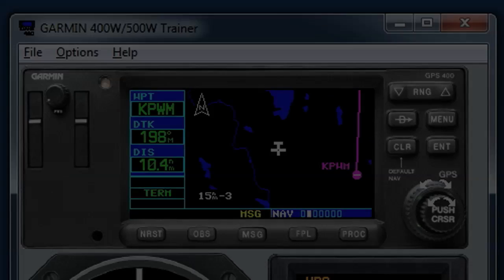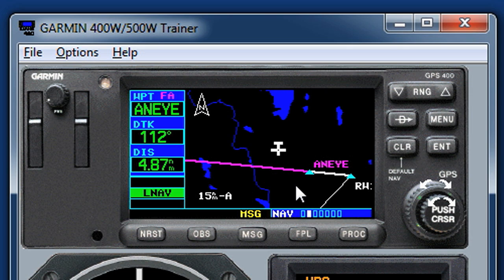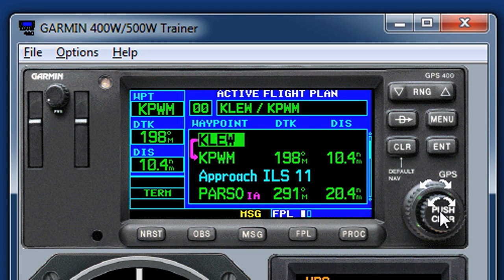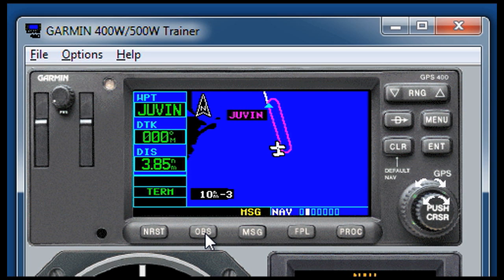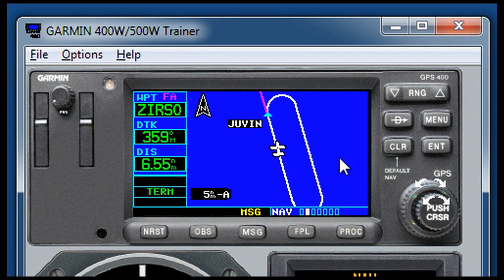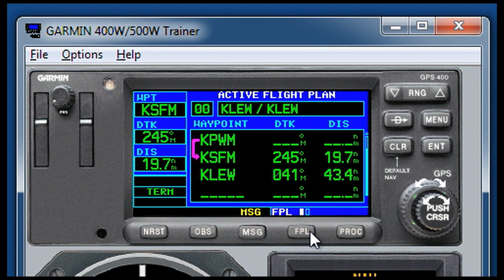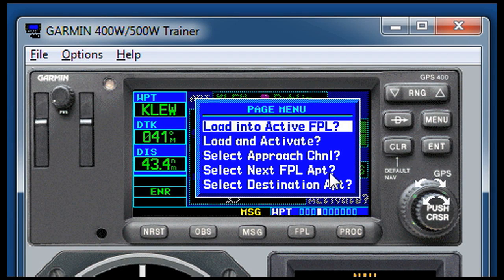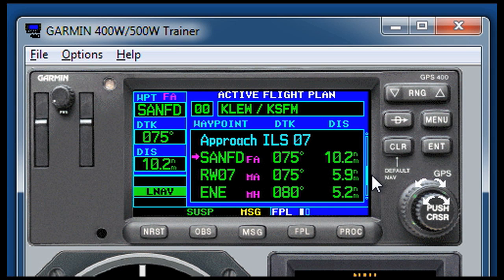Garmin 430 Tricks and Secrets Revealed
If you have a Garmin GNS430, you probably know the basics, but in this video, IFR magazine's Jeff Van West reveals some ninja-level operating tricks that are practical and easy to master.